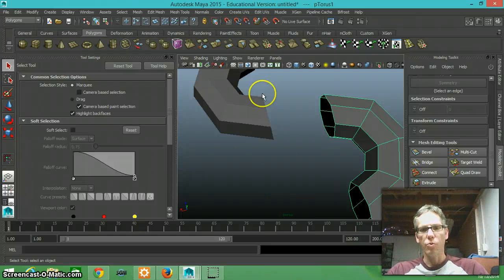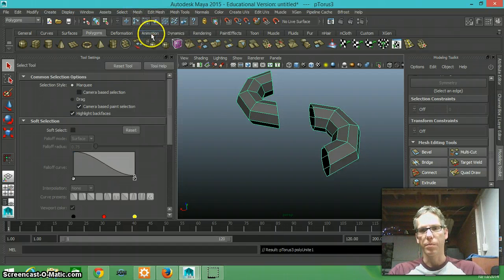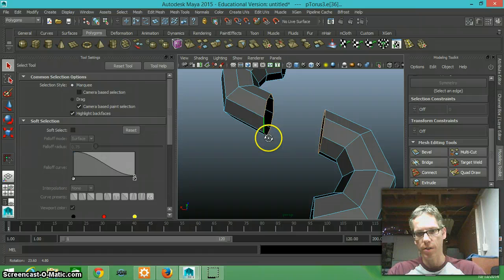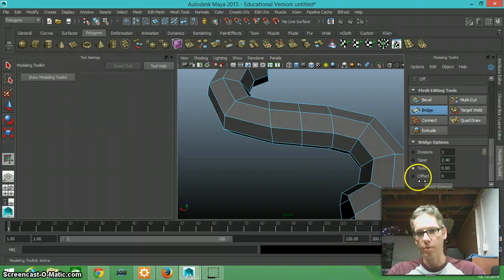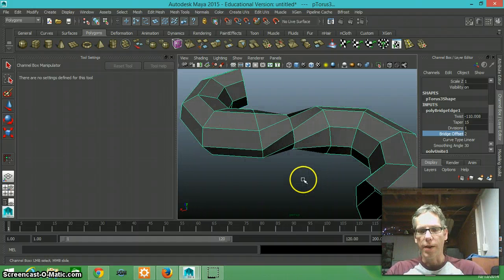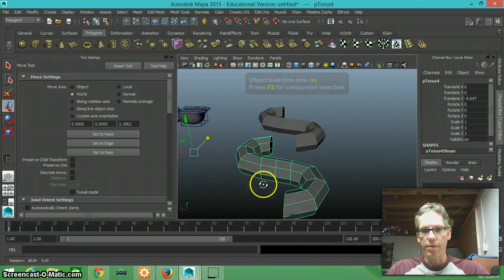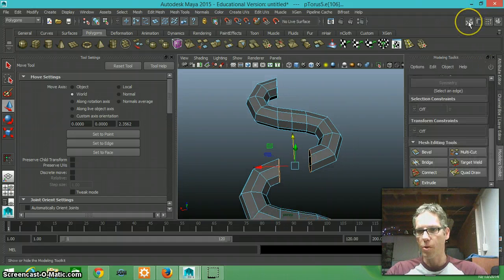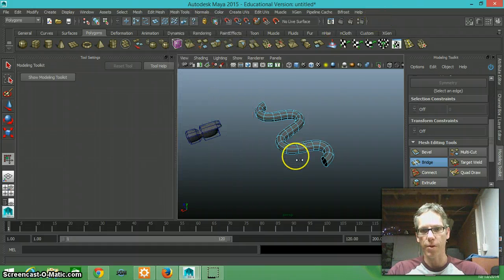Autodesk Maya: Bridge Tool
A short demonstration of using the bridge tool in Autodesk Maya